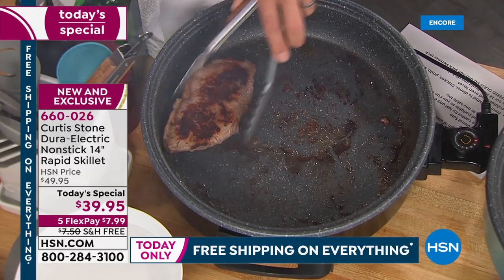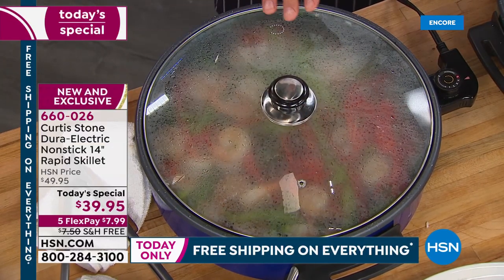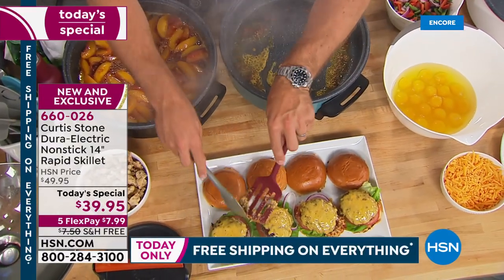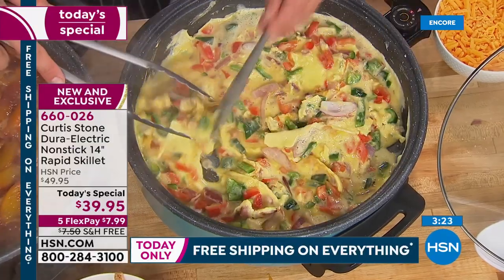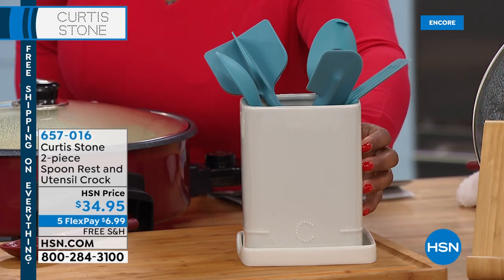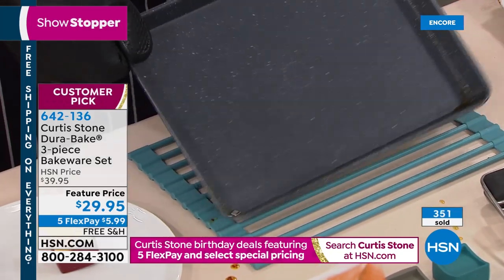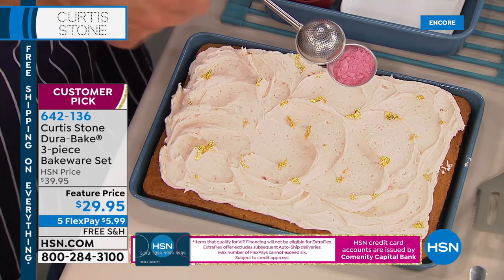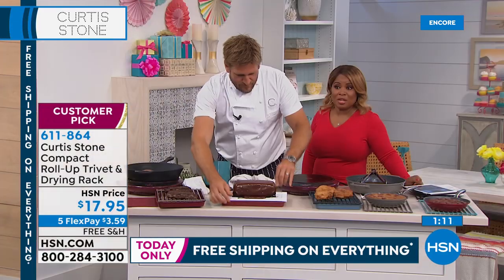HSN | Chef Curtis Stone Celebration 07.27.2019 - 04 AM